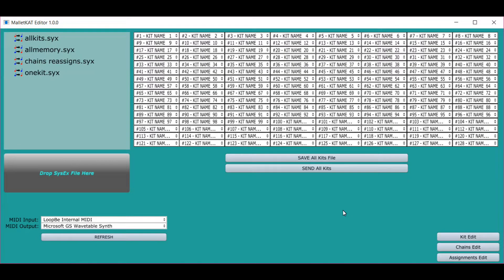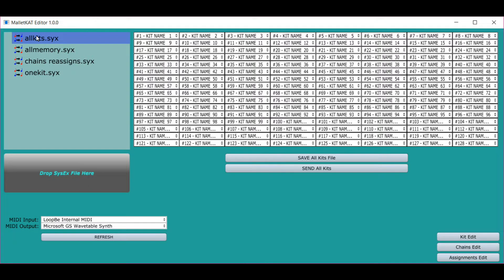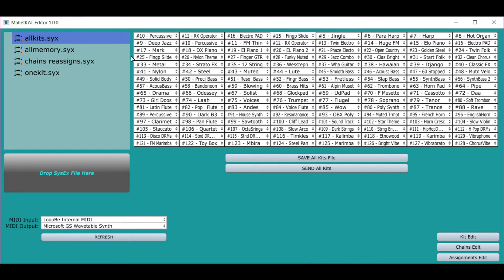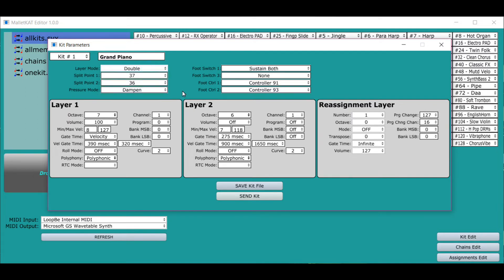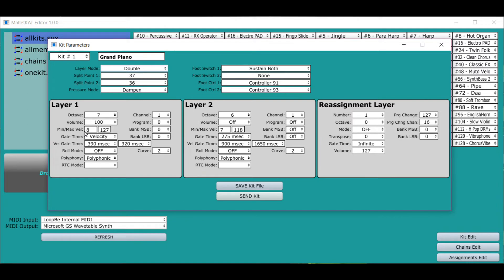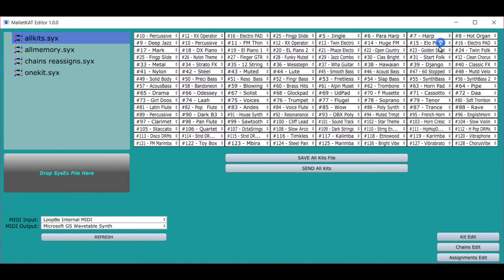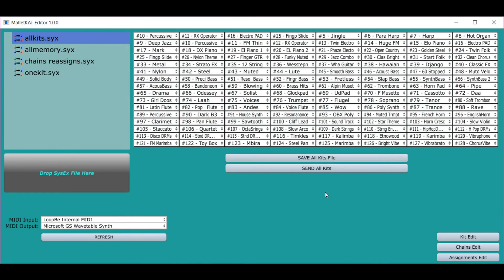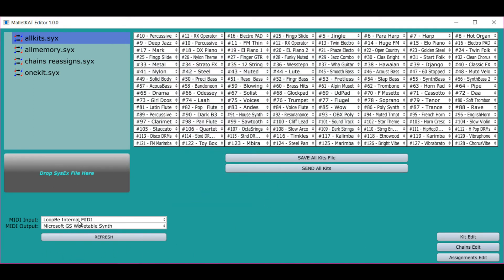malletKAT Visual Editor PC/MAC/iOS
Introducing the new malletKAT Visual Editor for PC, Mac, and iOS. Edit all of the parameters of your malletKAT or vibeKAT with full screen views of User Kits, Chains, Reassignments, etc...